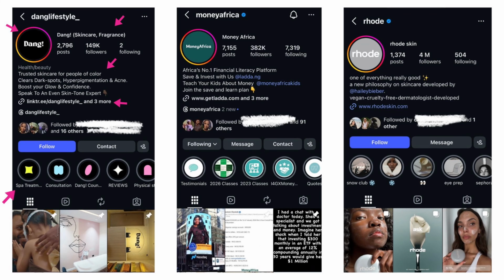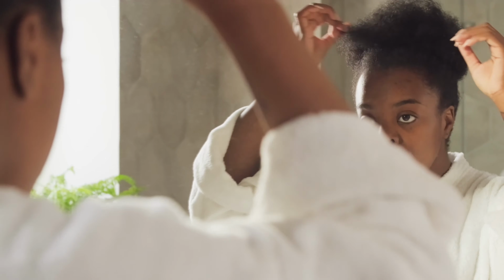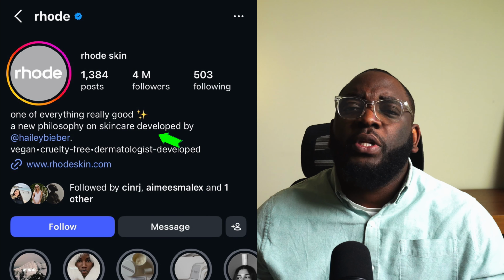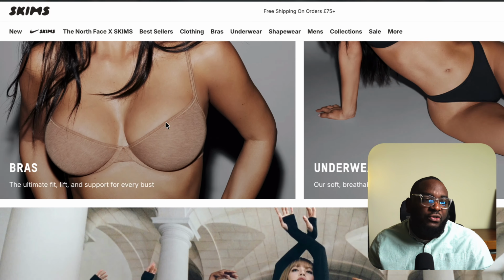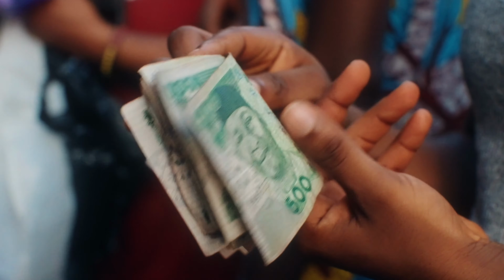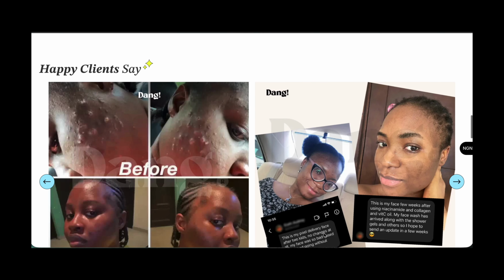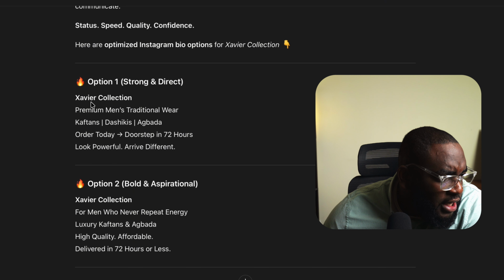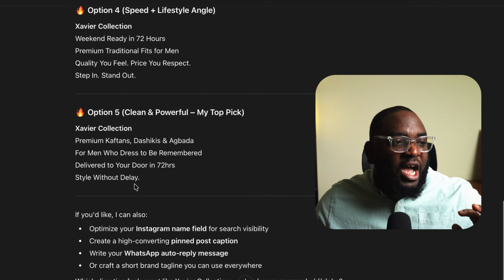The Social Media Bio FORMULA That Converts Visitors Into Buyers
I share the bio formula that turns visitors on any social media platform into buyers.

TIMESTAMPS:

00:00 - 00:25: How to make a social media bio that turns visitors to customers in your business
00:26 - 01:33: Case study review: What a 10/10 bio looks like
01:34 - 03:07: Case study review: Do not use this type of bios for your business
03:08 - 10:24: Bio Optimisation Hack
10:25 - 16:32: LIVE Example: A social media bio that gets people to buy from your business

Damini